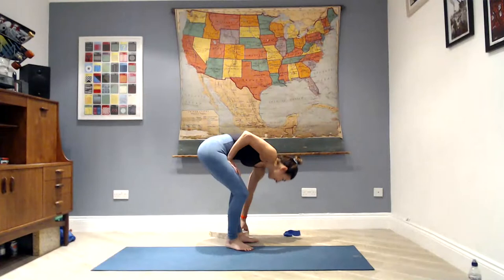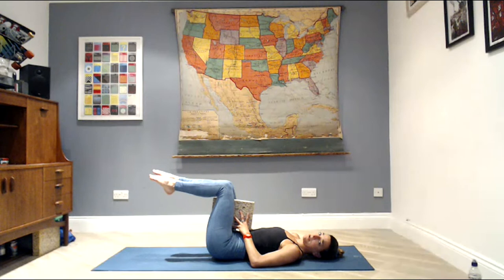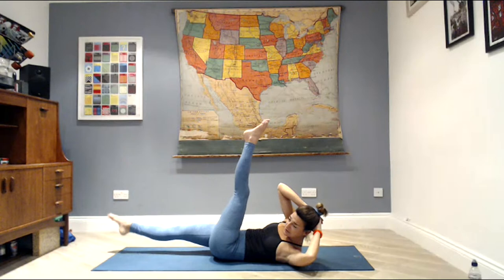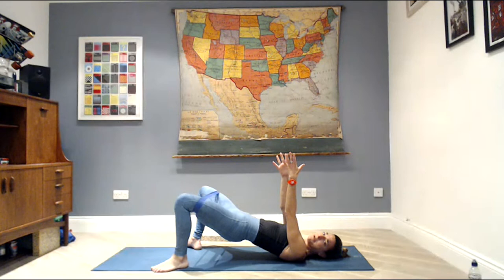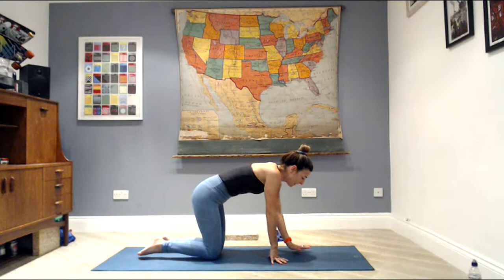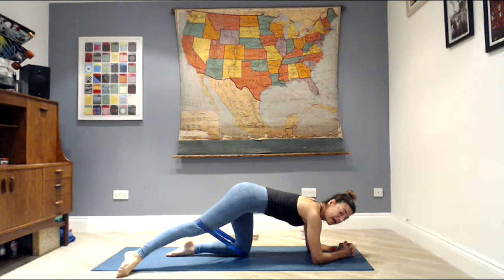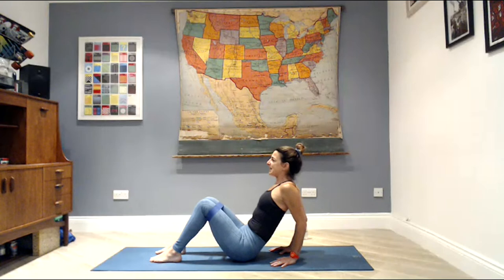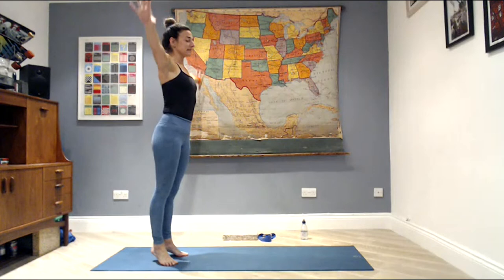Get Brooked! 30-minute Advanced Pilates Workout * Core Strength * Toned Muscles * Alignment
An intense dynamic mat Pilates workout for your entire body